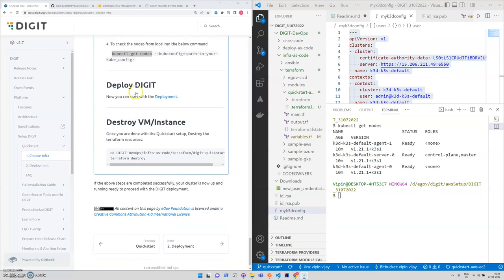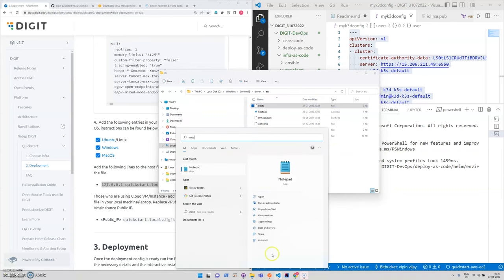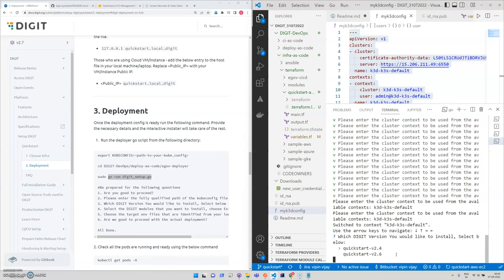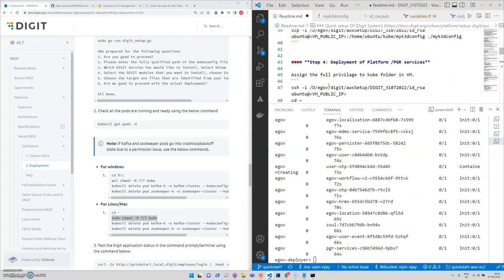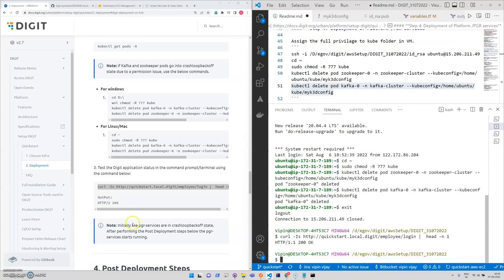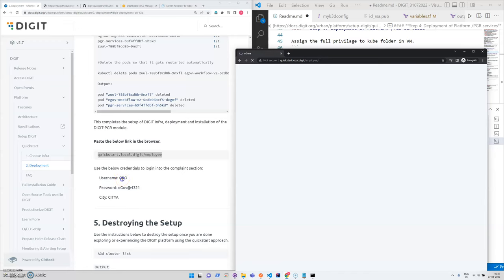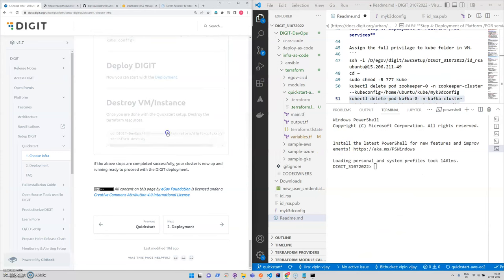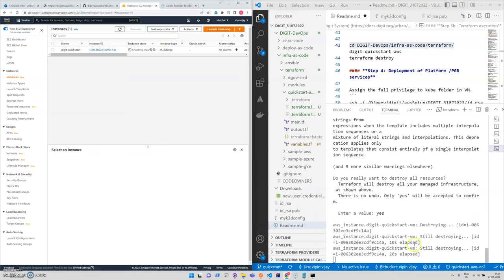Deployment and verification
Deploy and verify the platform setup.